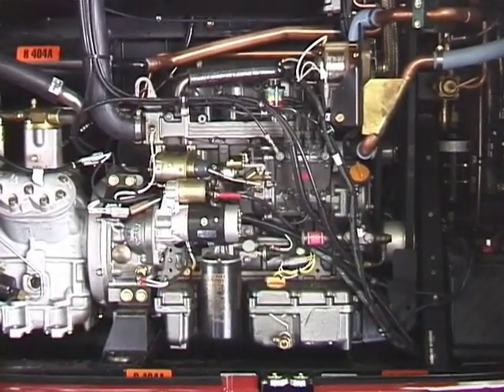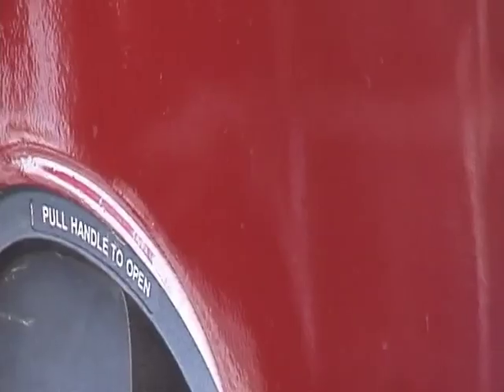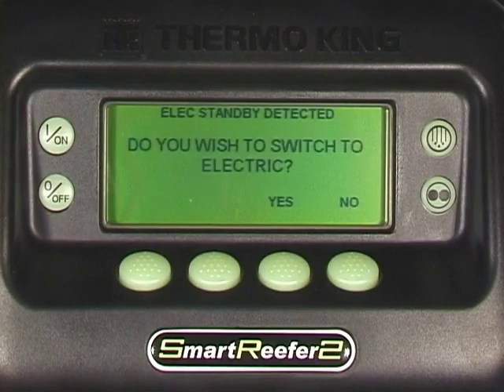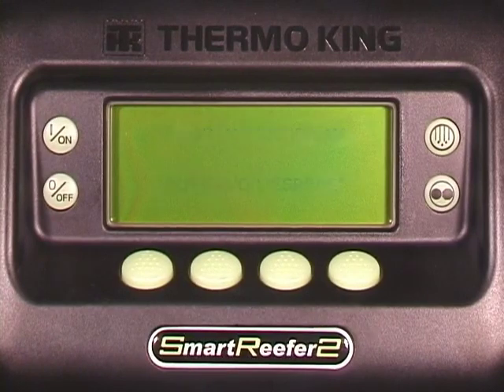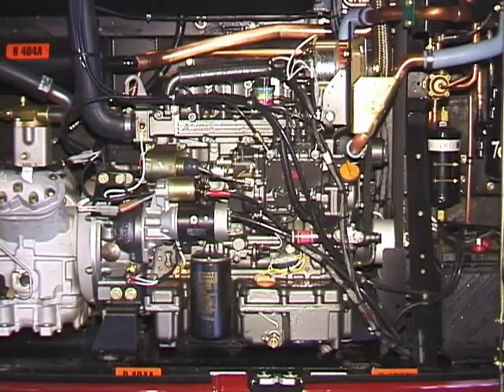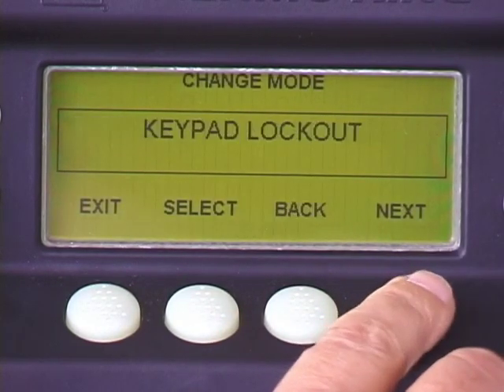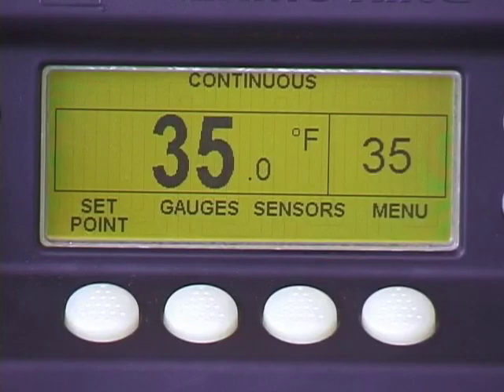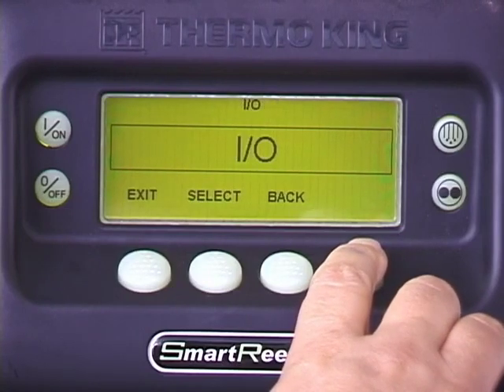SR 2 part 1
Thermo King Smart Refer controller.